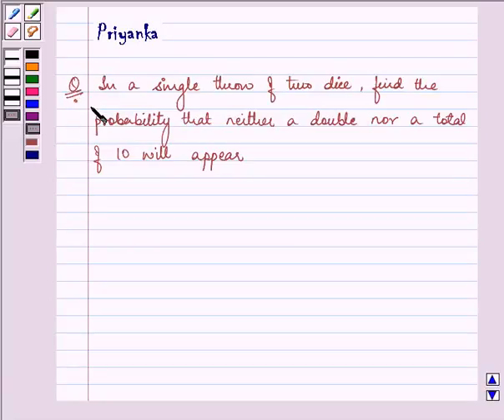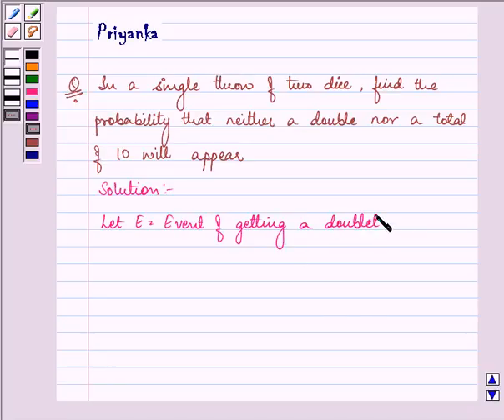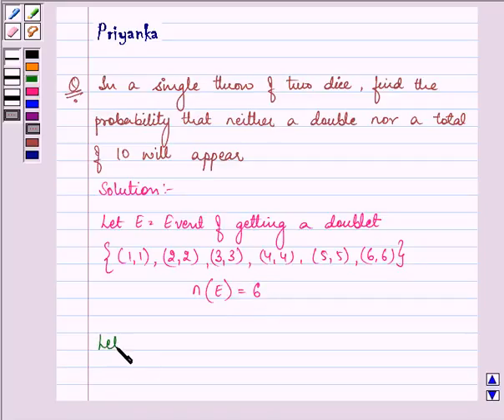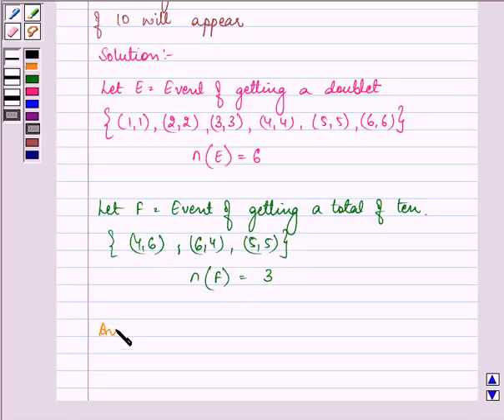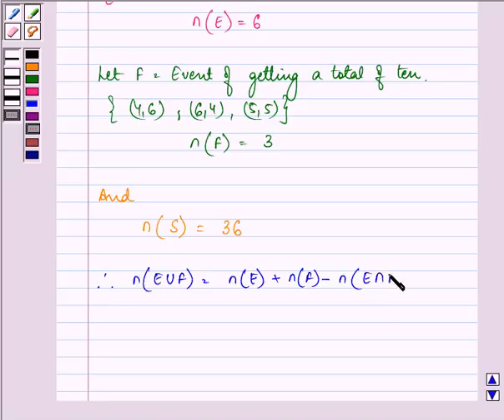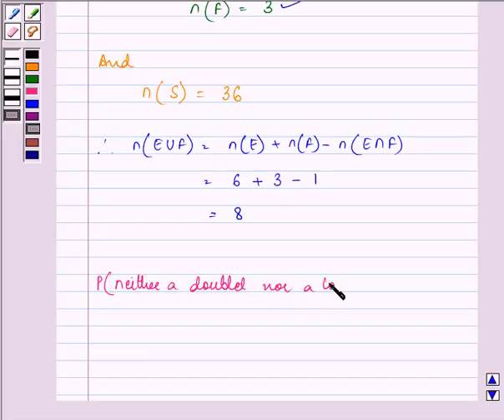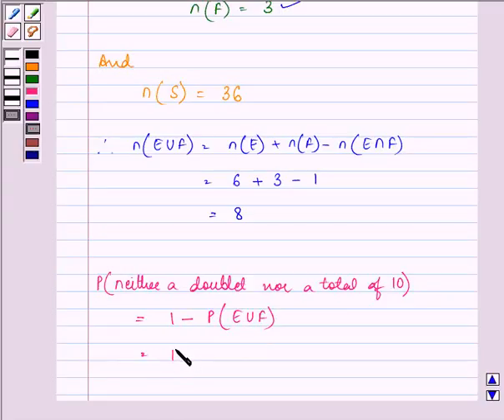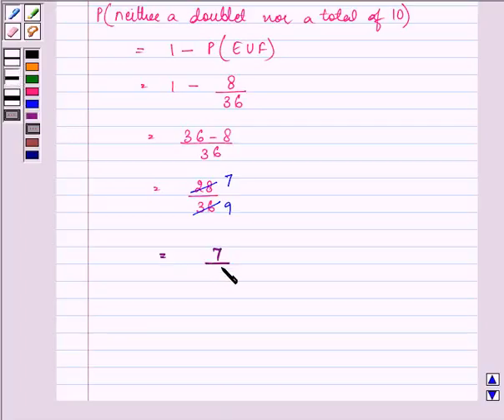Maths XII CBSE OD A 2003 1 15